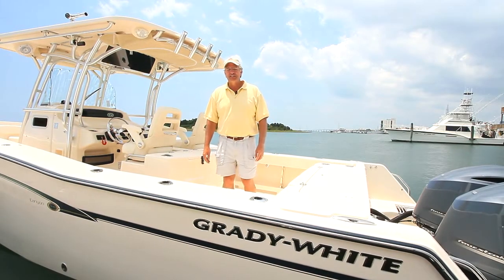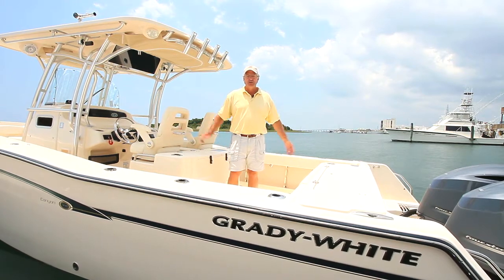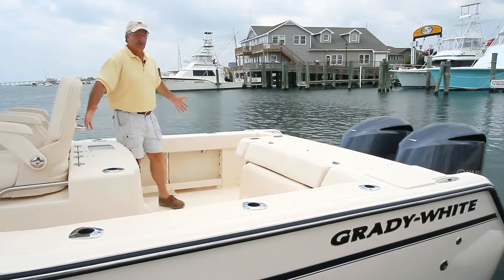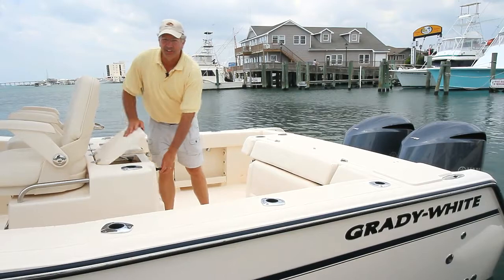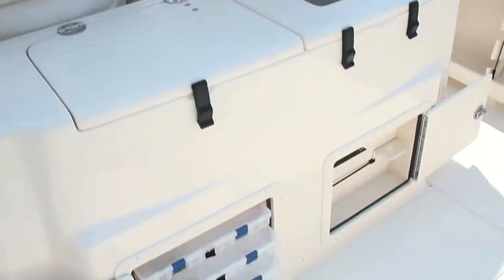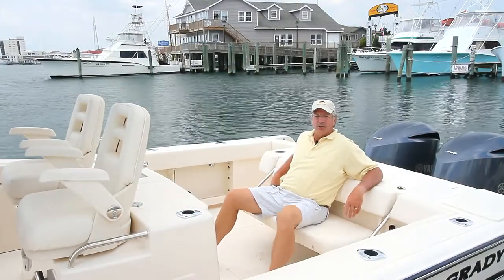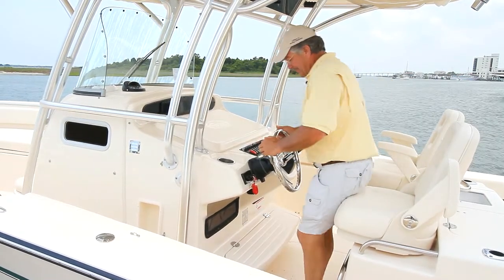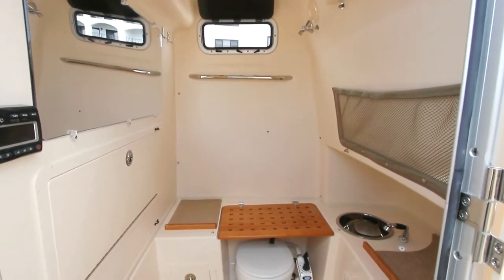2014 Grady-White Canyon 306 Walkthrough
The Grady-White Canyon 306 is a solidly-built offshore fishing platform that leaves no room for compromise when it comes to fishability, safety and offshore running comfort. The 10' 7" beam amidships combined with the SeaV2 hull makes the Canyon 306 ride with the unmistakable Grady-White soft, smooth sea-keeping capabilities.

About MarineMax:
MarineMax is more than a dealer. Yes, we sell boats, but we are also a resource.  Our customers get access to a wealth of experience that can match them with the perfect boat from our unparalleled diversity of brands and models. We provide world-class service, financing and insurance, educational programs, access to Getaways!® trips and other boaters.